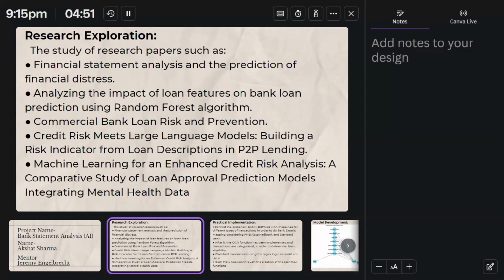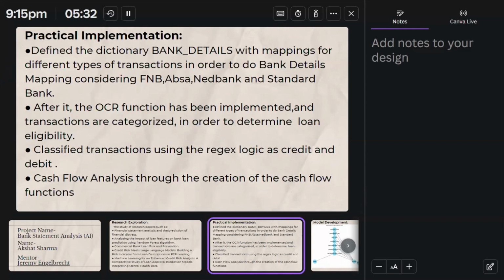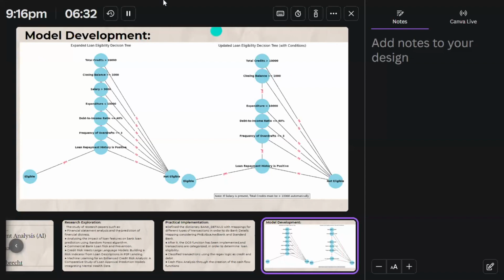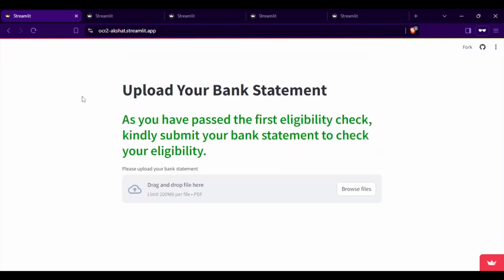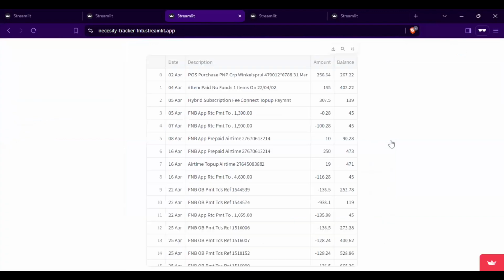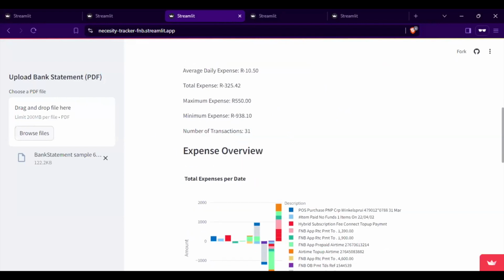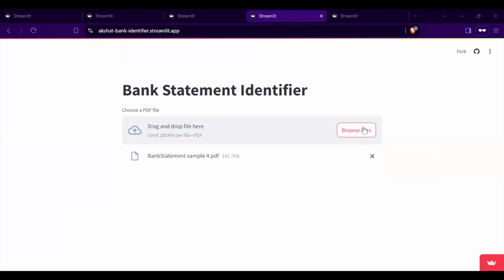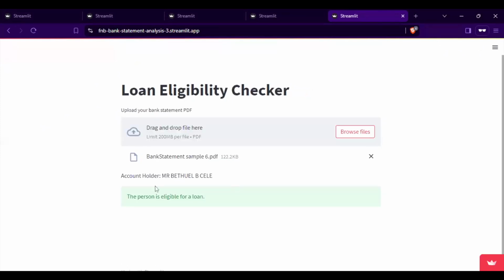2024 Summer Intern Midterm Showcase - GSOC - Bank Statement Analysis - Akshat Sharma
Showcase video highlighting the midterm progress for 2024 Google Summer of Code project for the Mifos Initiative on Bank Statement Analysis led by Akshat Sharma.

Recorded on Friday July 19, 2024.